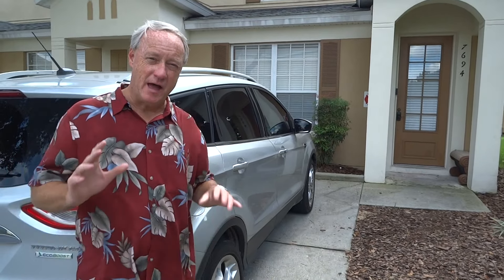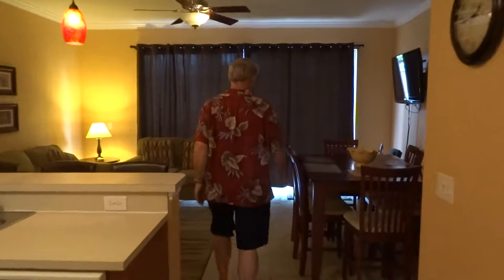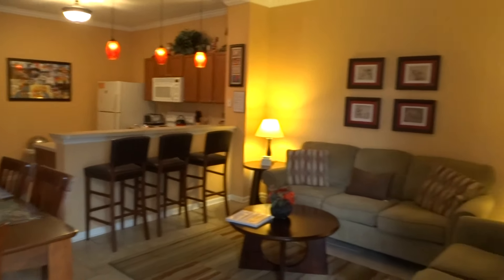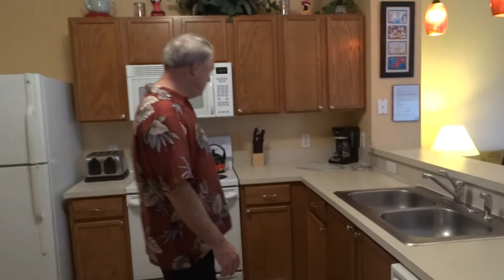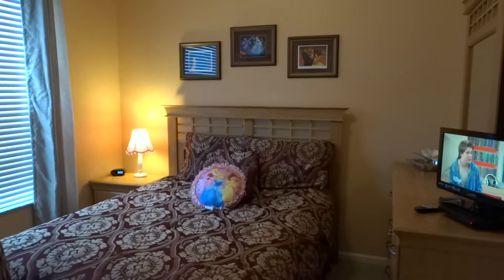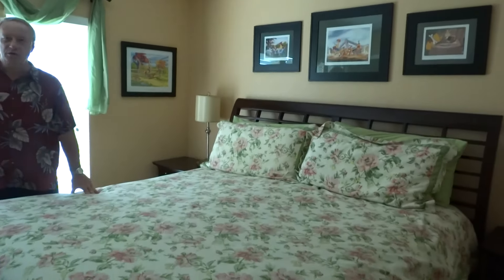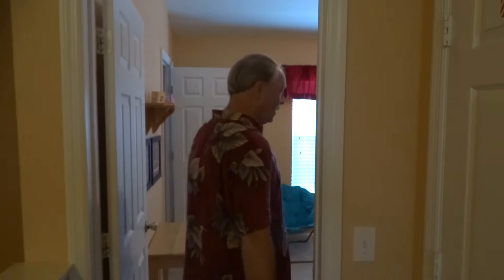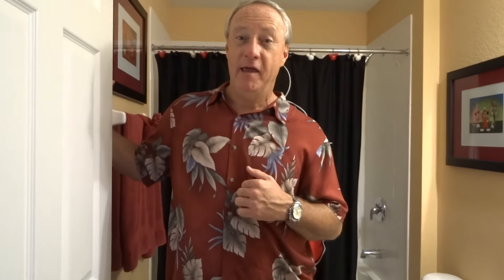2015-2016 Sunset View End Unit Townhouse HD Video Tour!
and Dave Robinson take you on a tour of the NICEST Townhouse at Windsor Hills!  Sunset View END UNIT Townhouse!